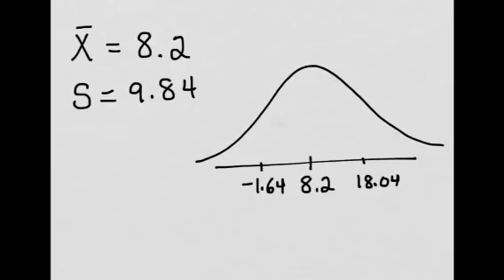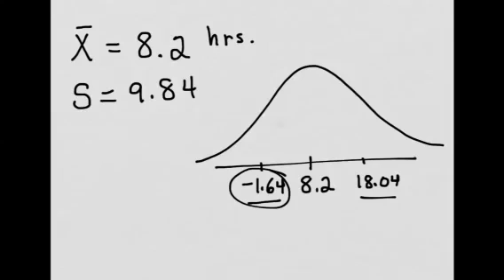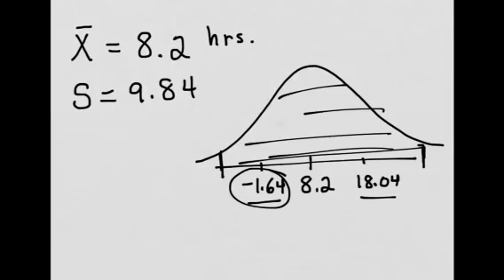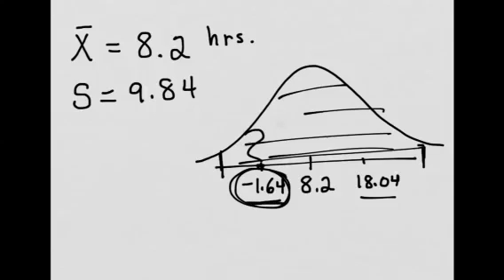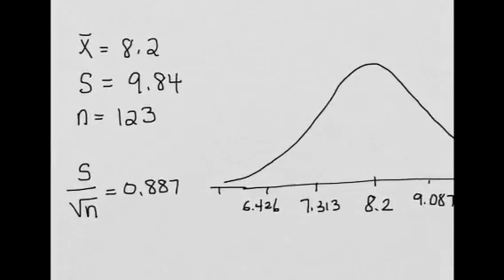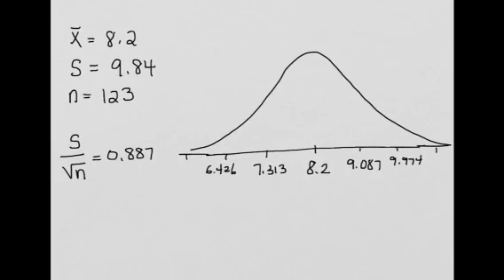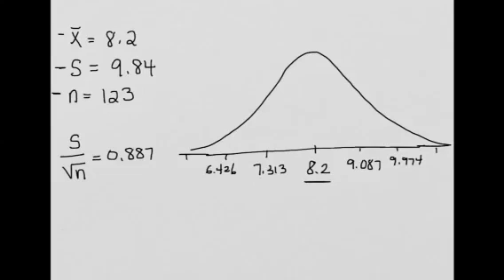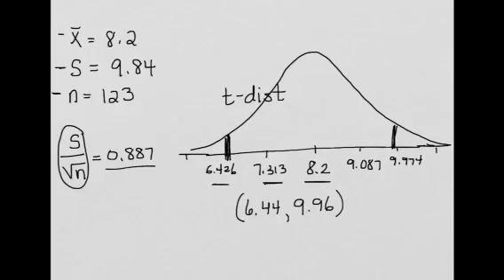Explanation of video 3 - chapter 8